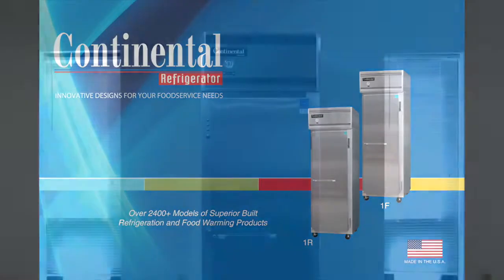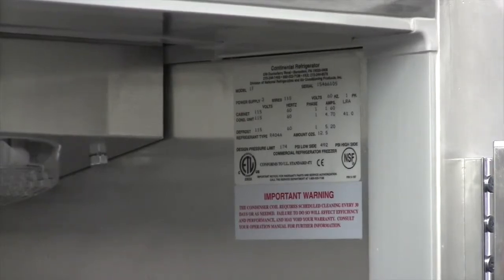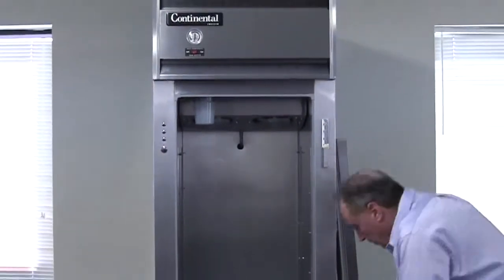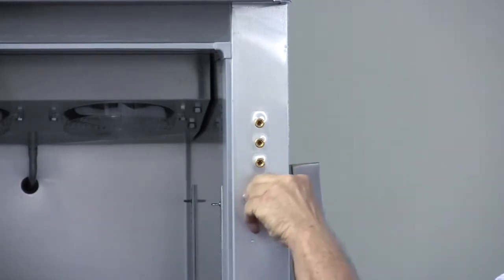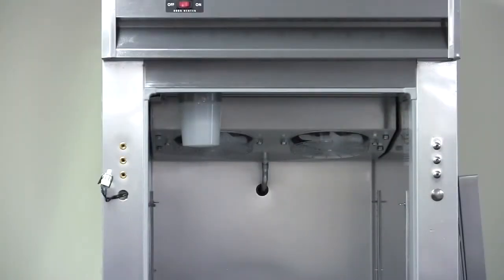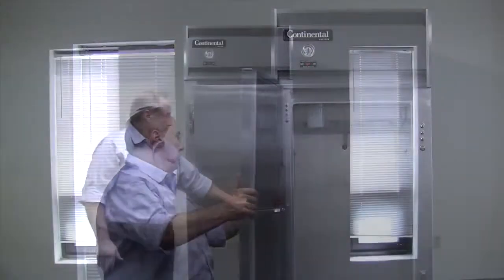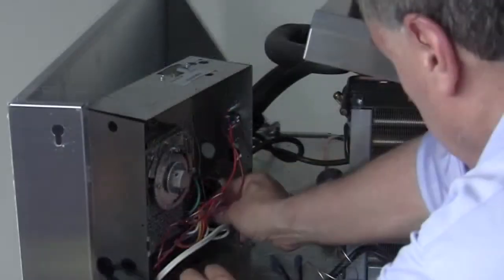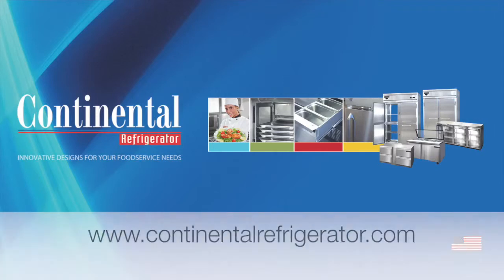How to Re-Hinge a One Section Upright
Re-Hinge One Section Upright - 1R or 1F Upright's